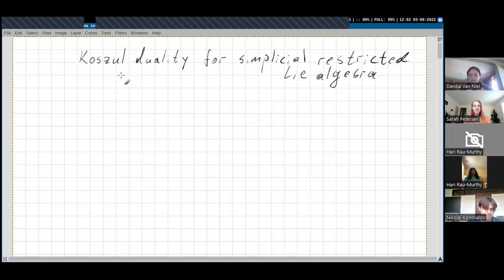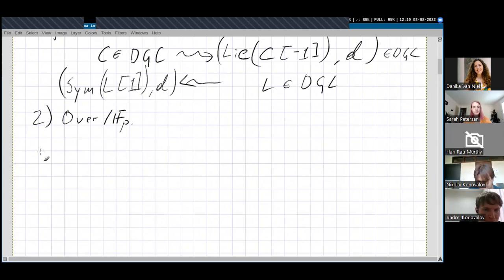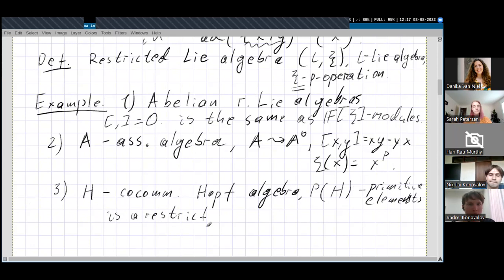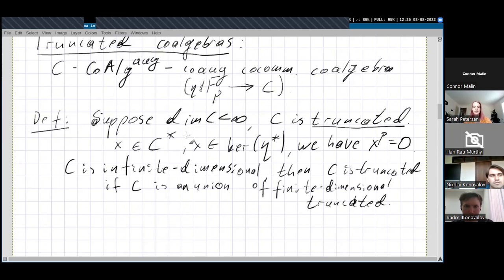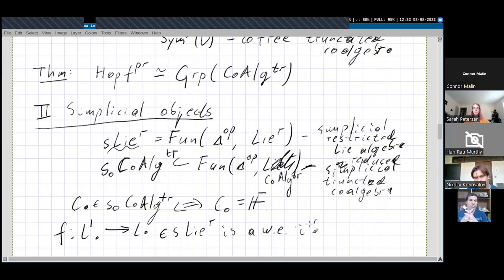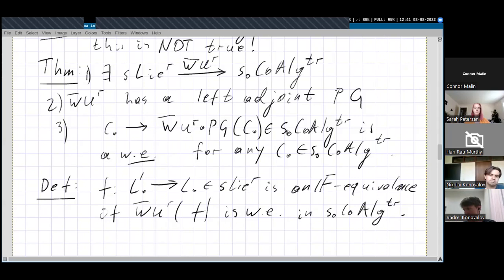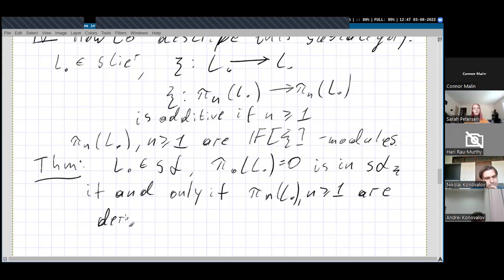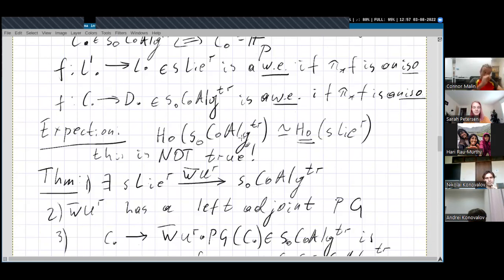Koszul duality for simplicial restricted Lie algebras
Nikolai Konovalov in GROOT Summer Seminar 2022